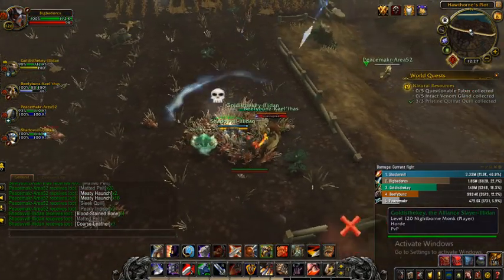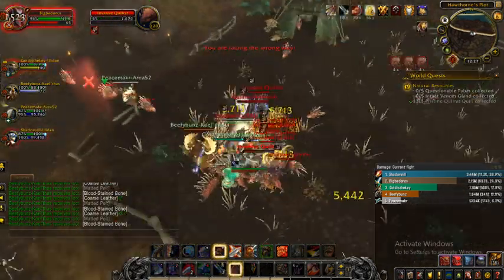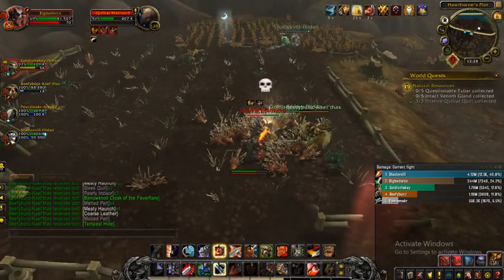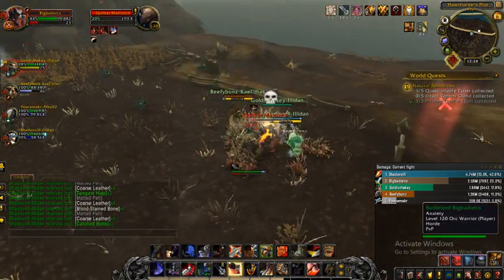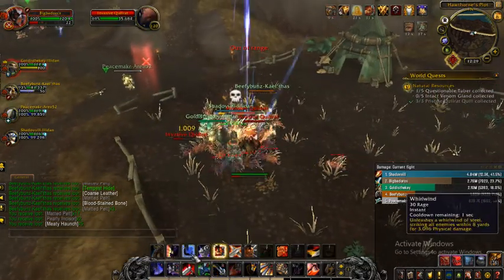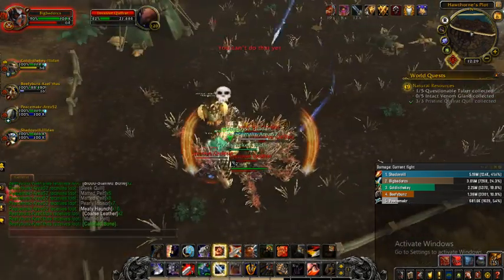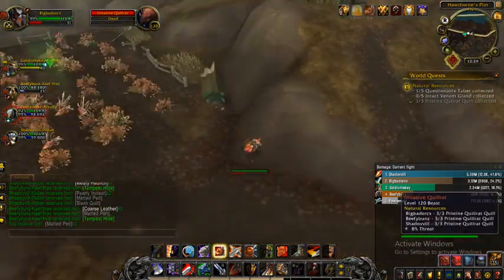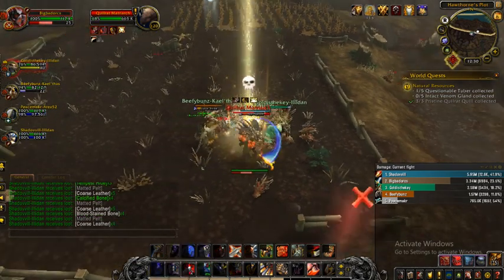World of Warcraft: BFA Gold Farming Video, Epic Boe Raw Gold, Skinning, and Meats Farm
This location is really good for farming meats, also for skinning. For some of u didnt know, u can actually skinning those mob and u can make a lot of gold by skinning, looting meats if lucky probably an epic boe. So i suggest u guys should farm this location and my name is Tommy and I'll catch u guys later Peace !